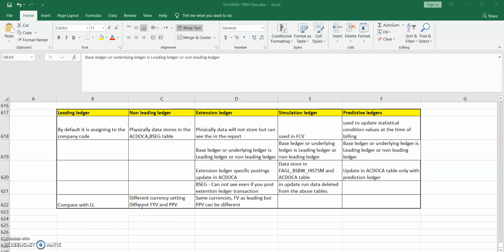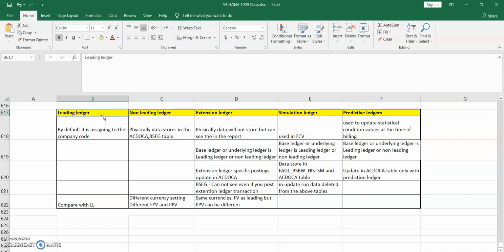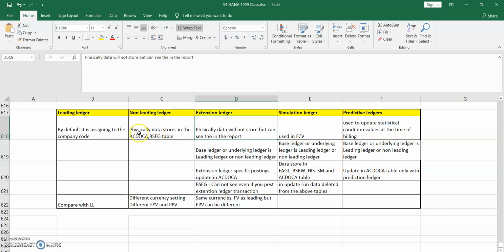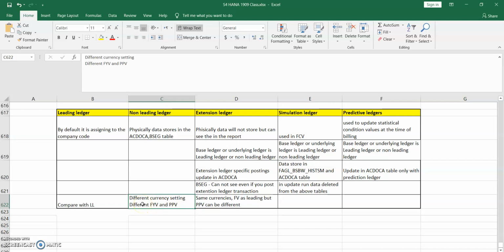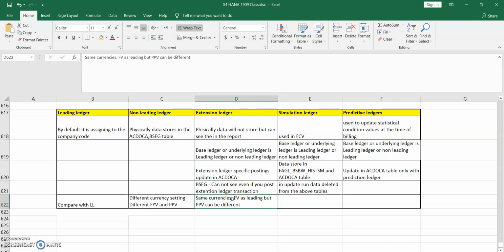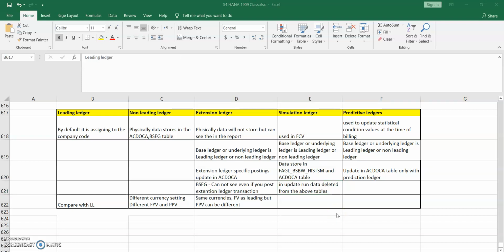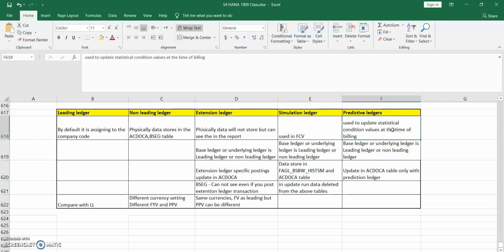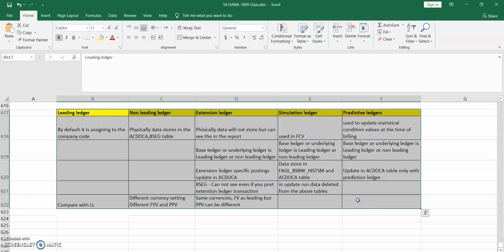Ledgers in Sap S4 HANA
By Ramana Katari